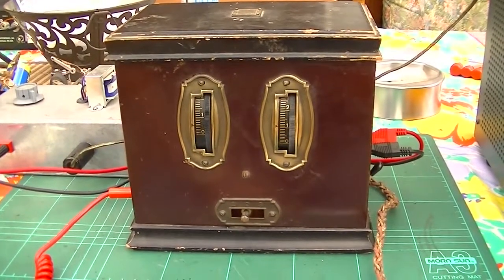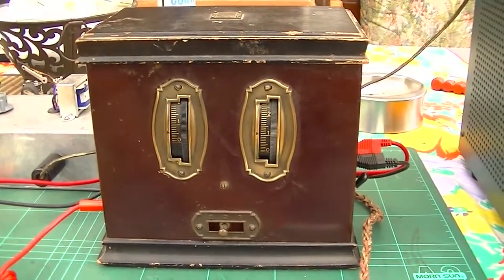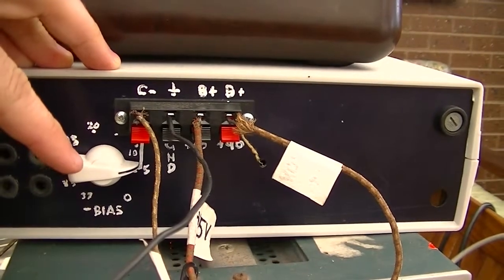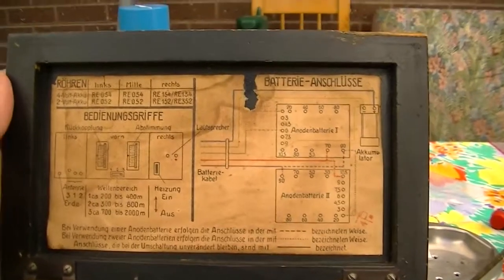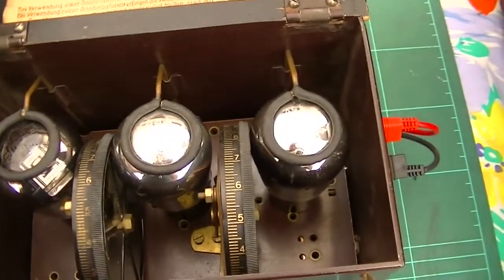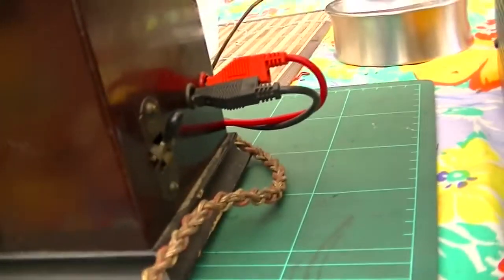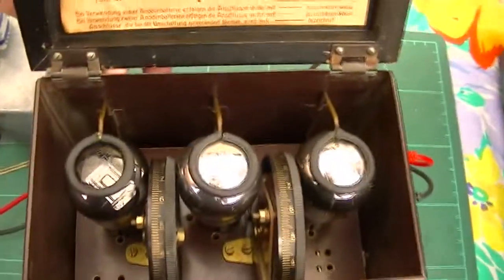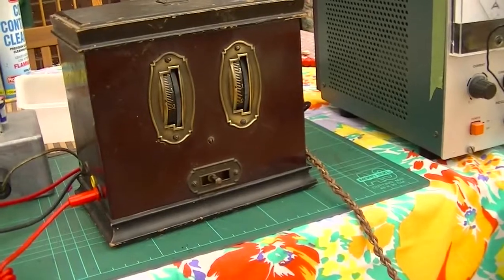Telefunken Arcolette 3 - Description and Demonstration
Although I have previously done a video on this radio, it was just showing it in action. This is a follow up with a verbal description and may be more interesting to those that want more information.